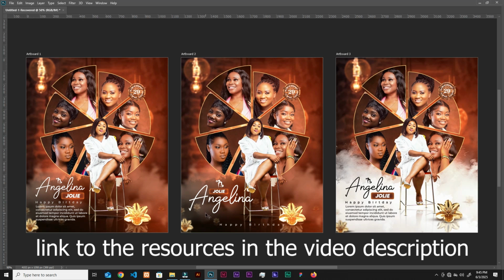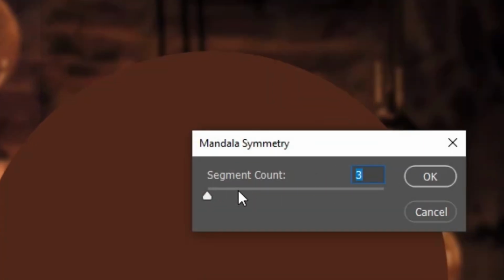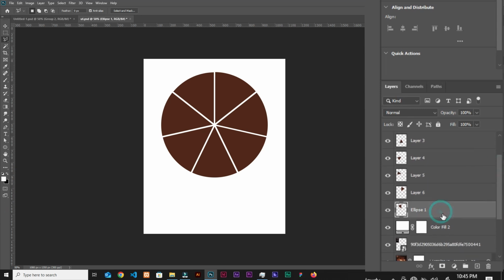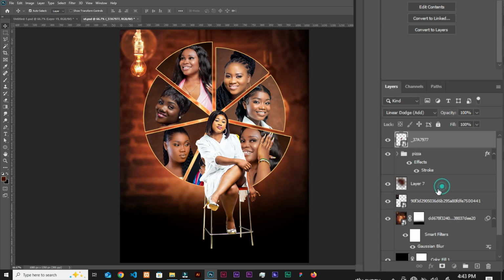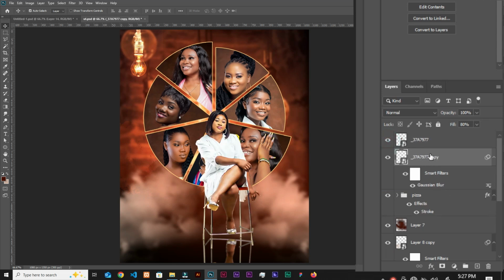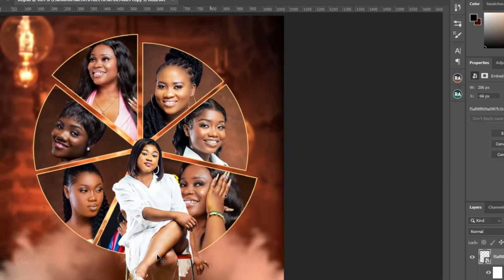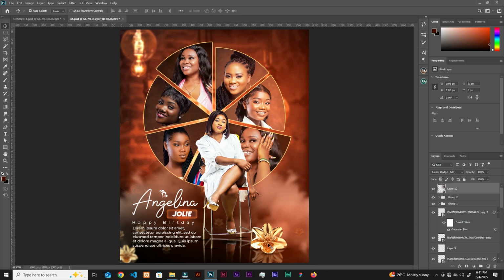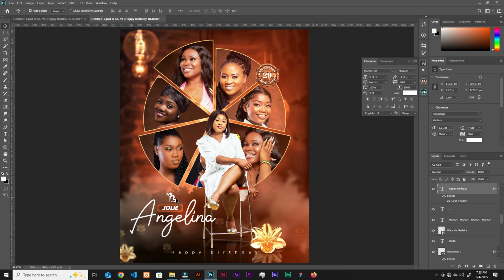Birthday Flyer With Pie Chart Effect